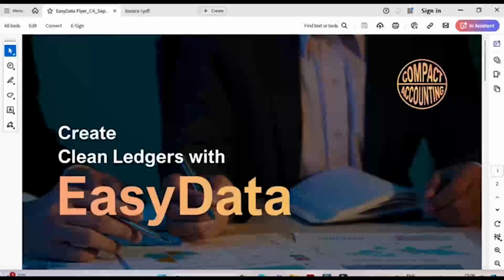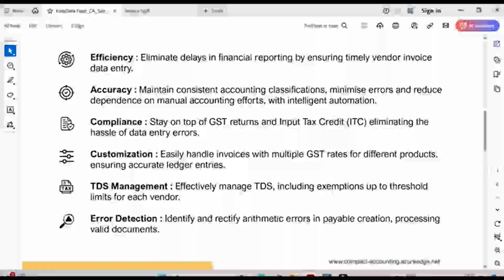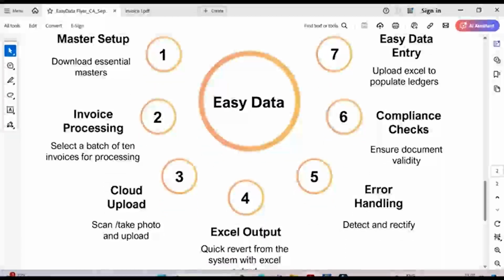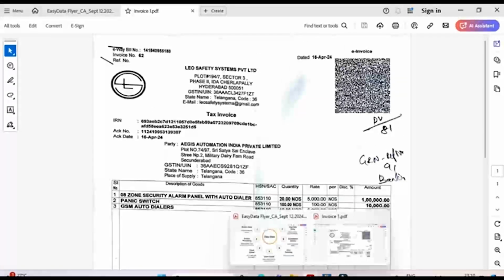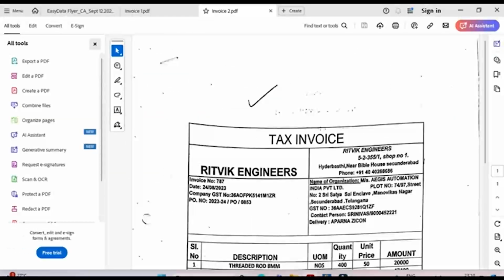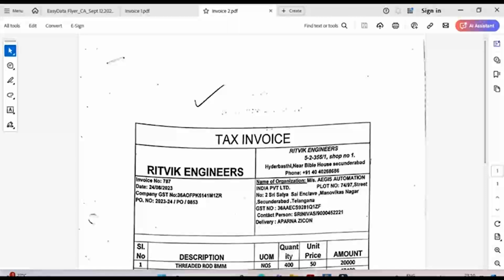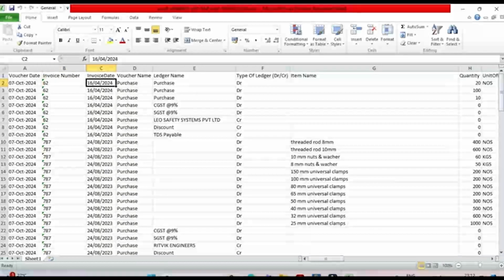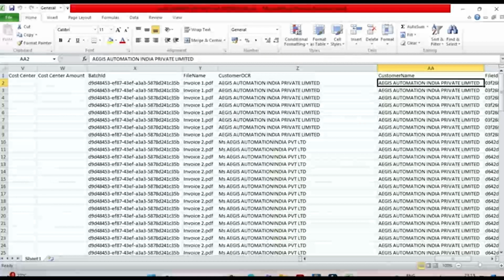EasyDATA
It is a comprehensive data entry tool that addresses all aspects of data entry of Vendor Invoices